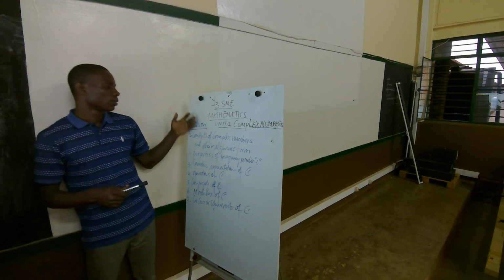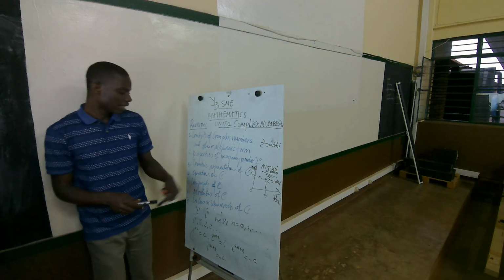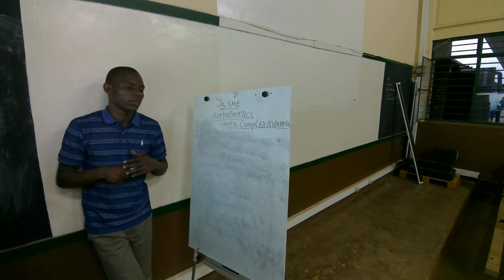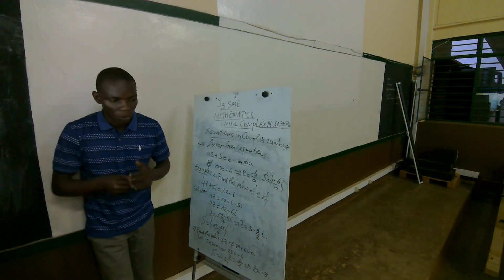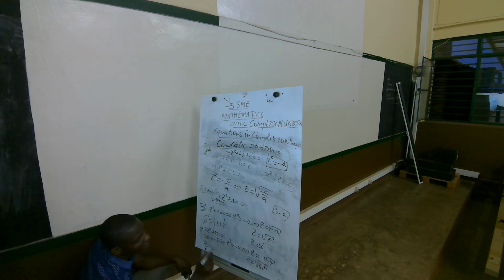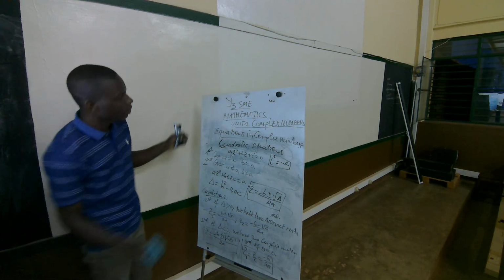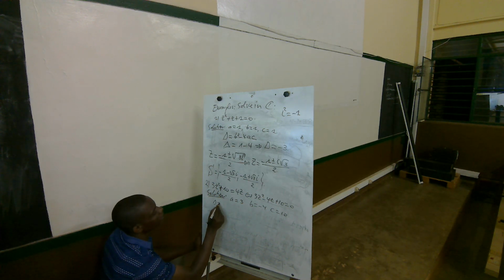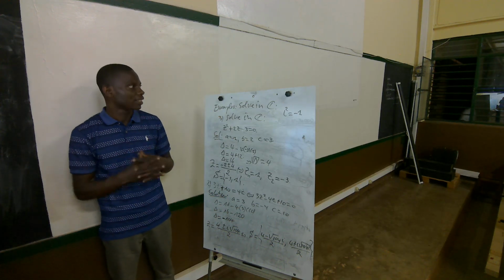SOLVING EQUATIONS IN A SET OF COMPLEX NUMBERS (LESSON ONE)